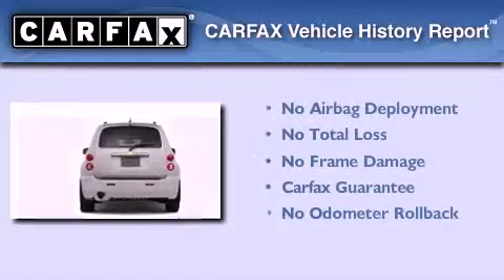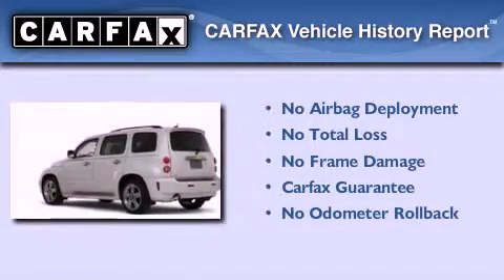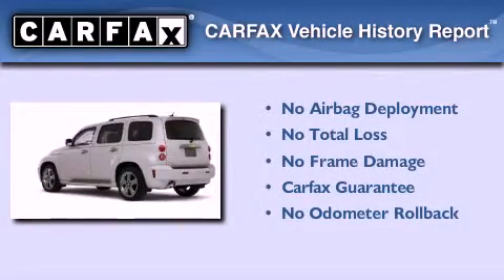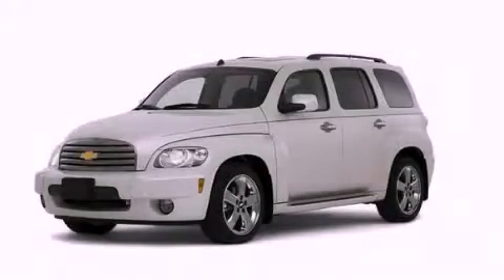Preowned 2007 Chevrolet HHR Hilton Head SC 29851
Year : 2007
 Make : Chevrolet
 Model : HHR
 Engine : ECOTEC 2.4L DOHC 4-CYLINDER SFI
 Trans . : Unspecified
 Exterior : Gray
 Miles : 50,264